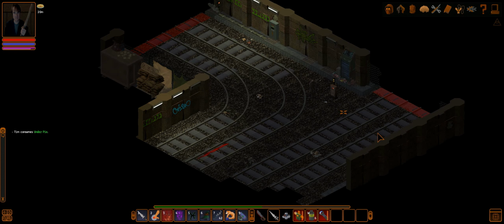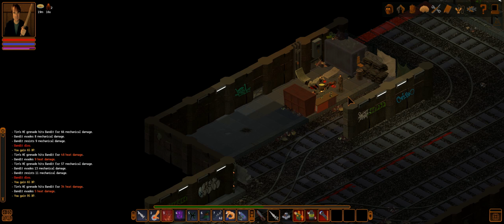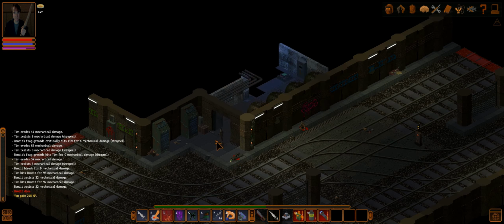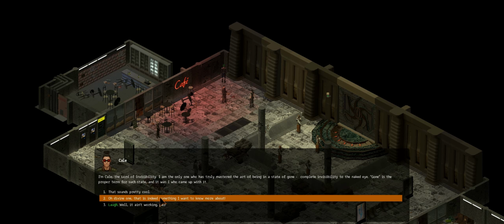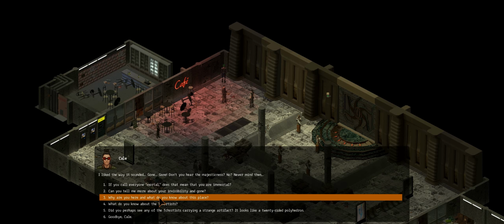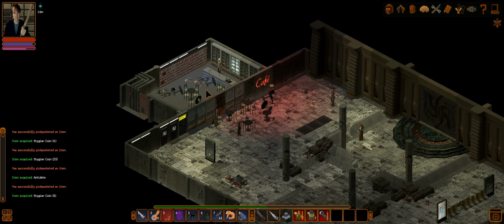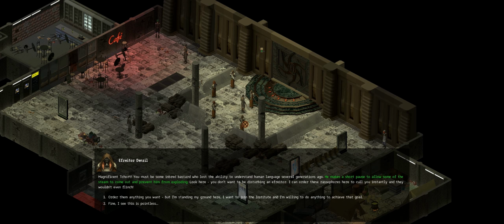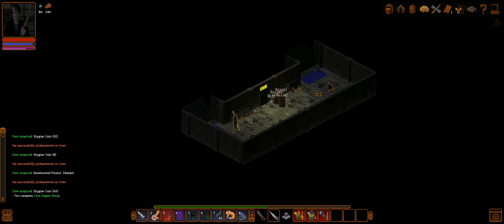Underrail (Again x3) – Part 64 | Bandits and Cults